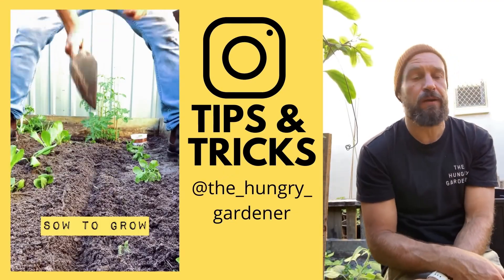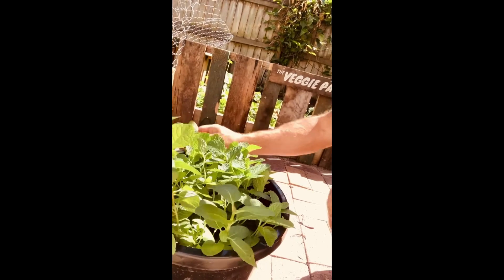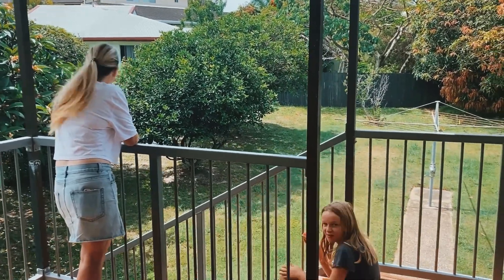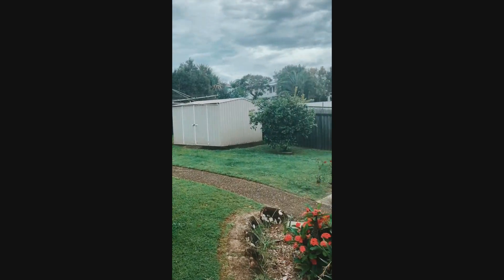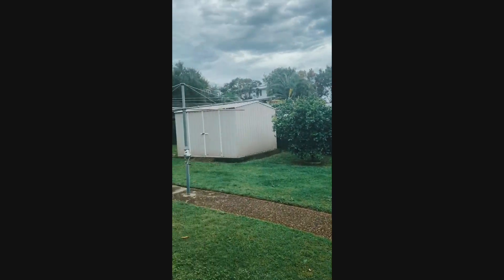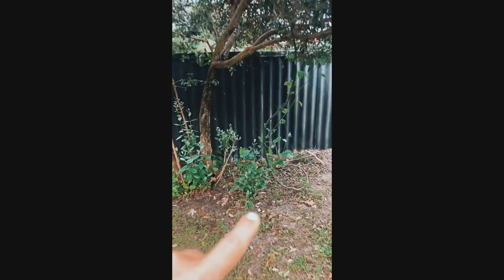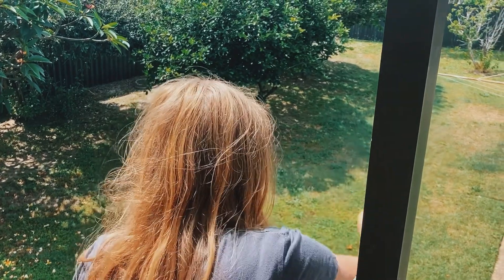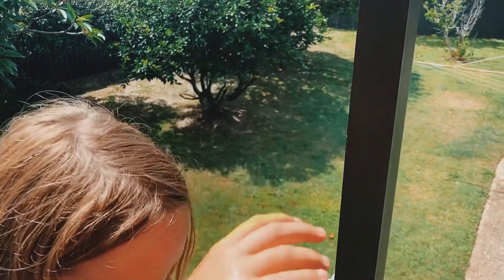The Hungry Gardener - From The Ground Up.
Follow the Hungry Gardener journey of transforming his rental garden into a veggie patch that helps provide food for his family.    This is a series of small videos showcasing the transformation of a garden into an edible space.